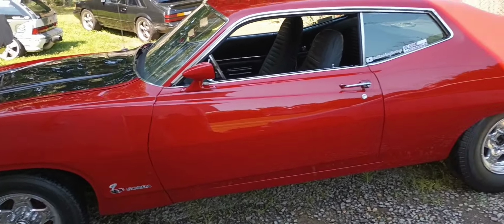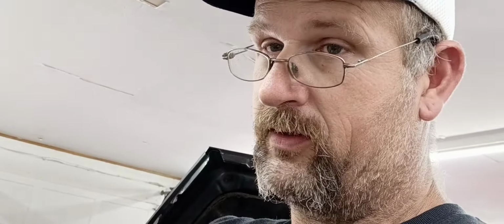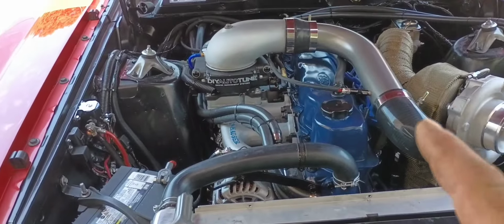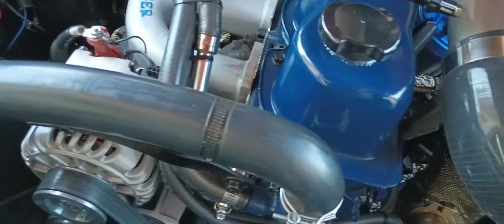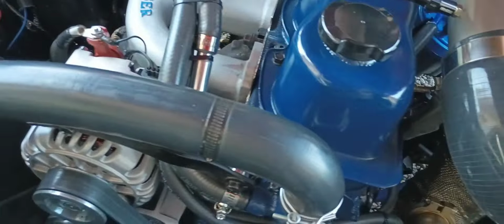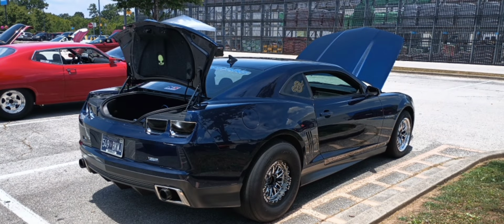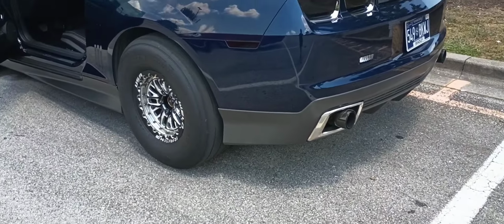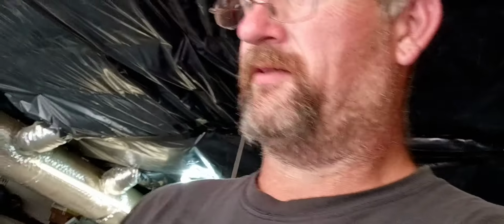1970 Torino Adventures: Road Trip to Car Shows & Unexpected Breakdown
Thanks for watching please take a moment to like this video and comment below 👇 it helps these videos grow. and I appreciate it if you would subscribe it helps my channel to grow ✓